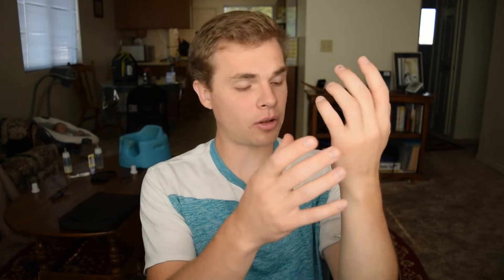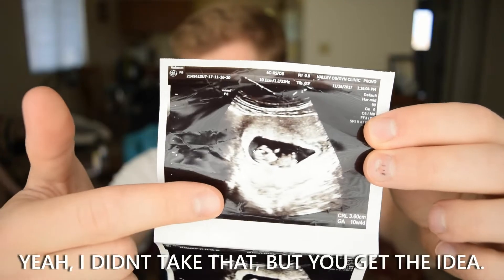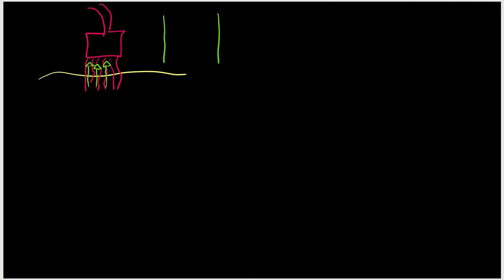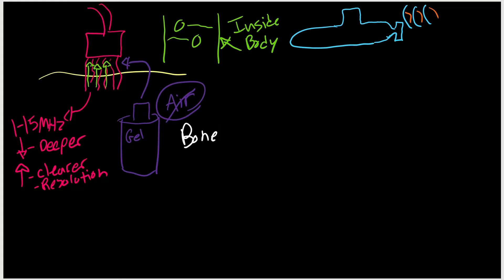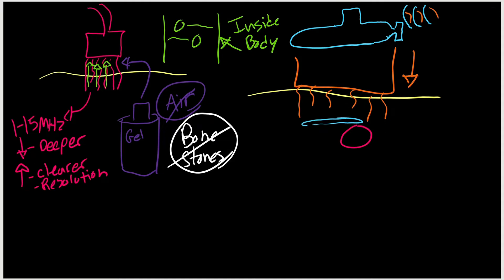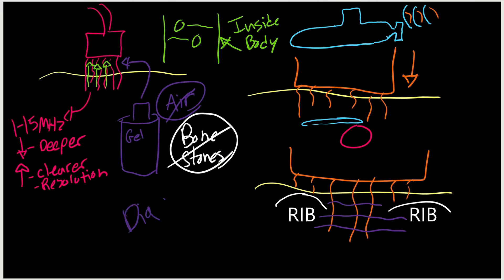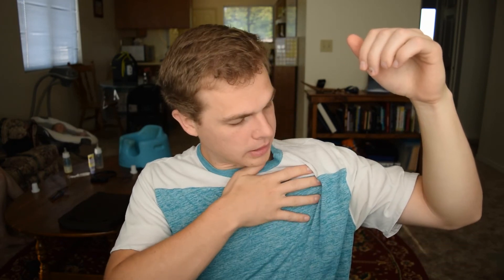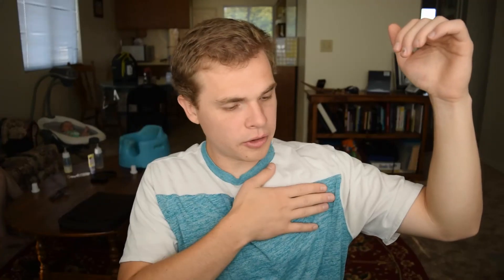Med School Week 3: Ultrasounds and Brachial Plexuses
Ever wondered how an ultrasound works? Well, I got the nitty gritty version at school this week along with some joint manipulation and a whole lot of learning.
I'm also hoping to show hands on parts of what I do, but for now while I am still getting into the swing of things, this will have to do!